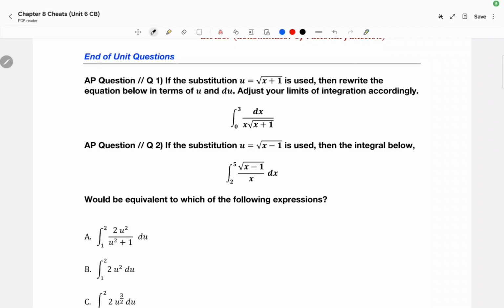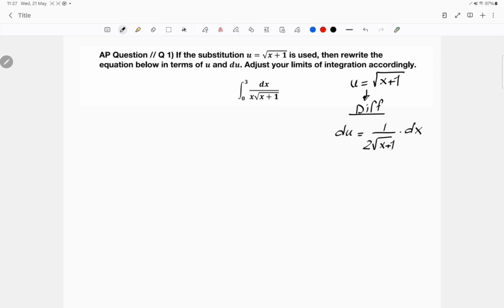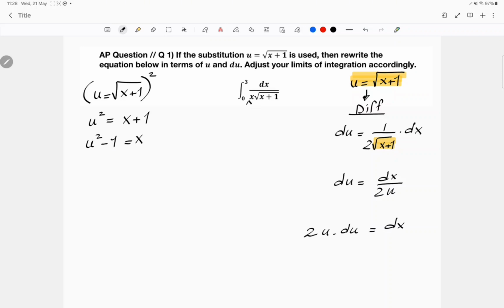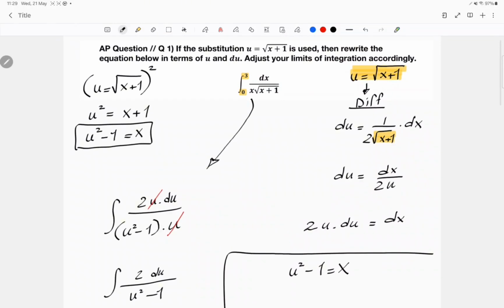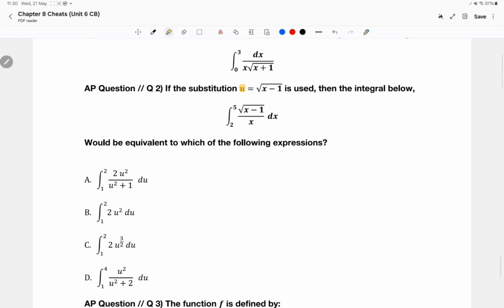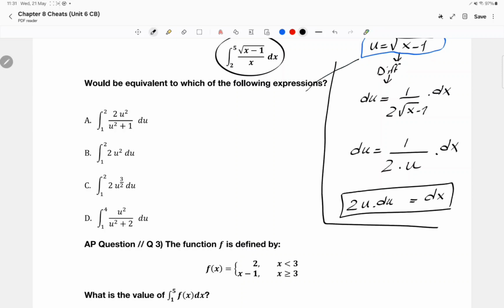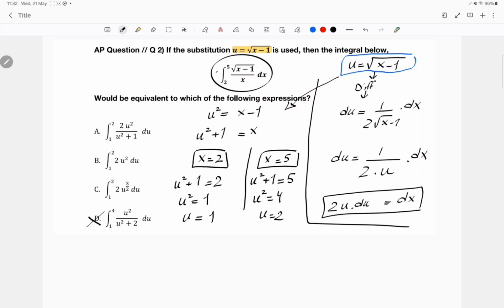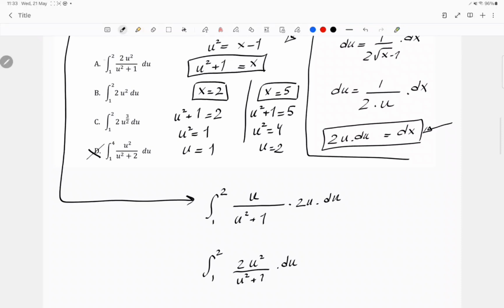AP Calculus: Integration using u-term and interval change